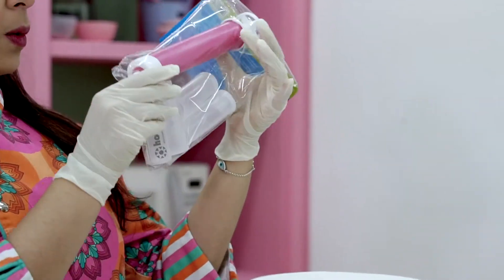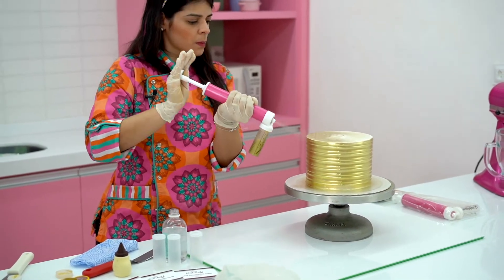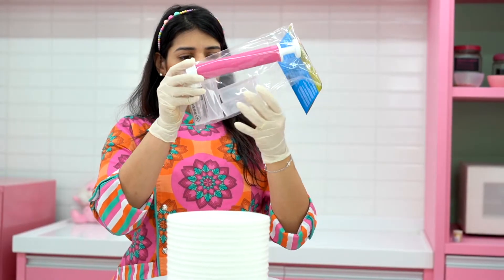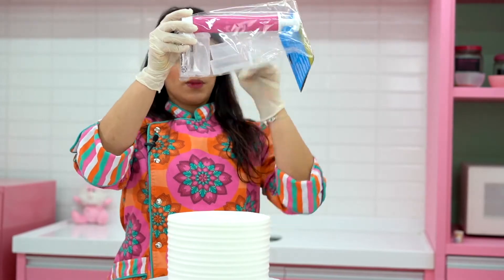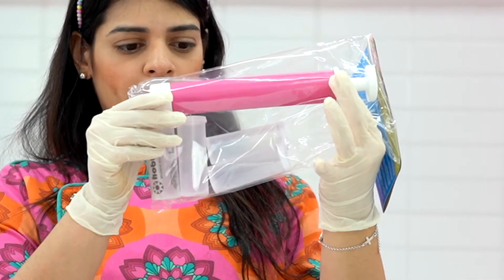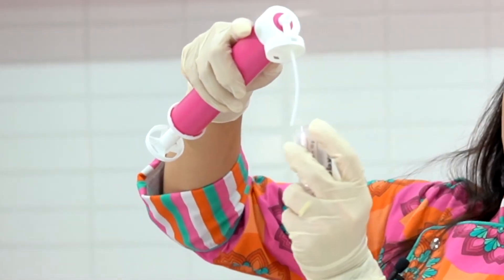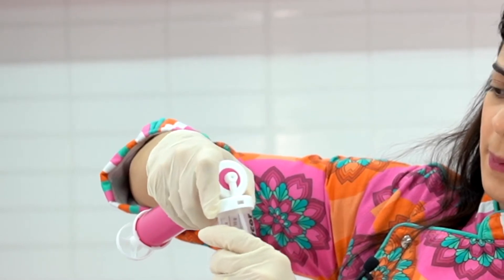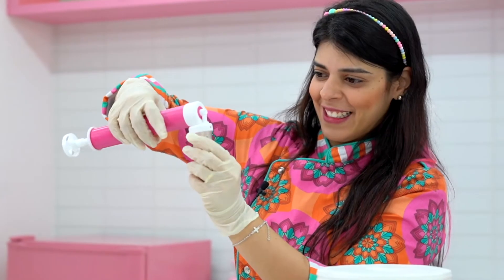What comes in the Hobbycor package | ViaCheff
The Hobbycor manual airbrush can be used to quickly and easily decorate cakes.

Let’s see what comes in the package!